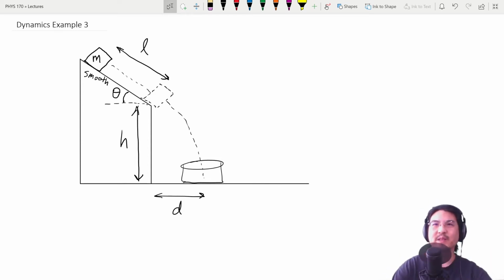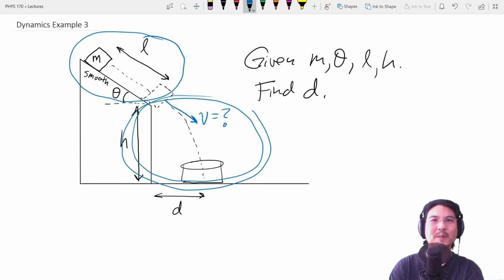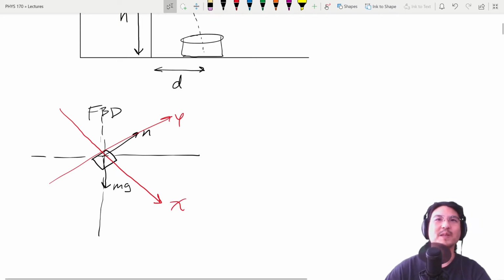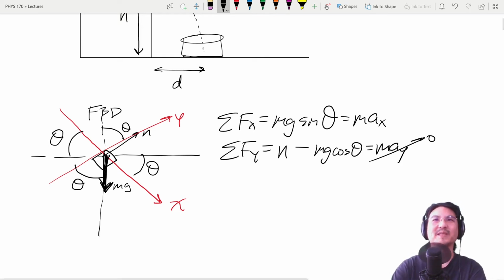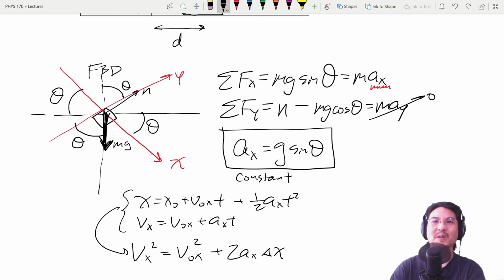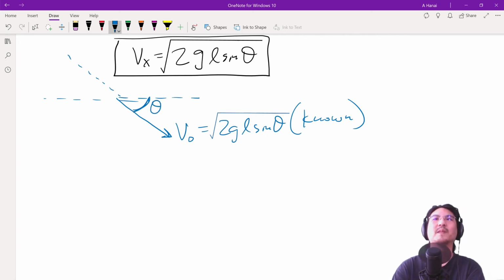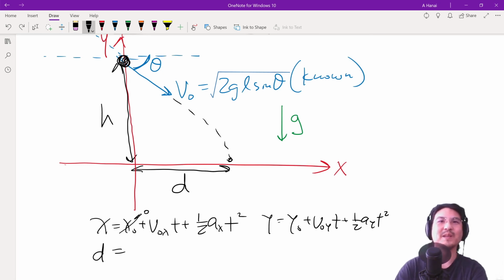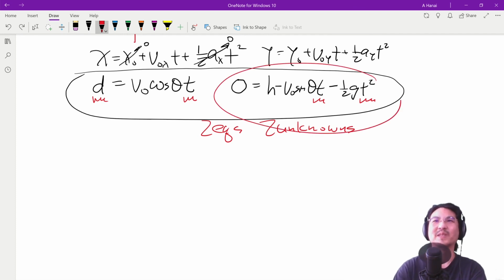PHYS 170 5.1c Dynamics Example 3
PHYS 170